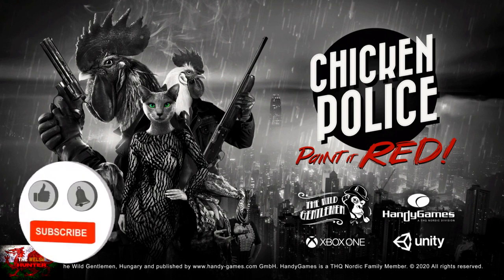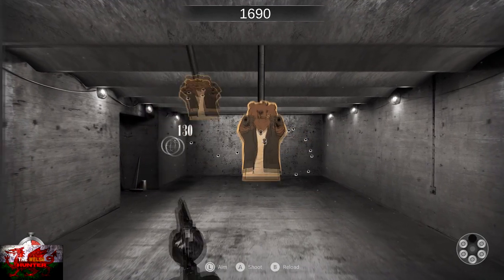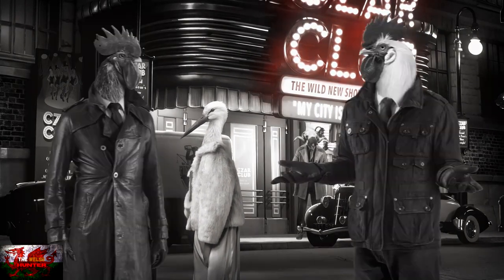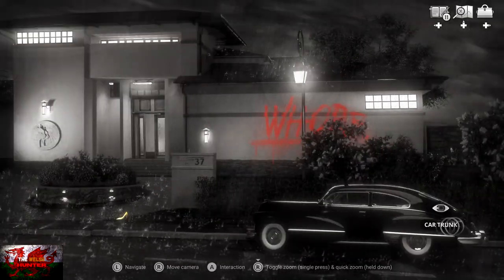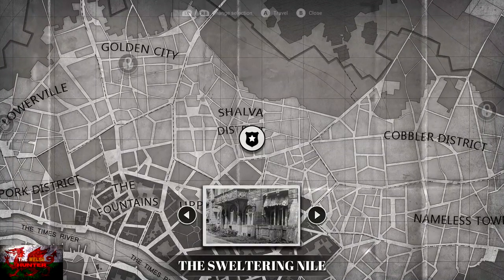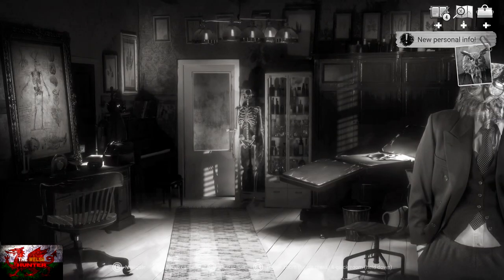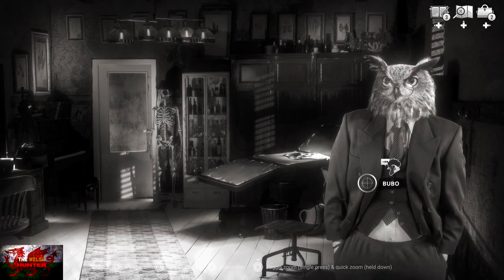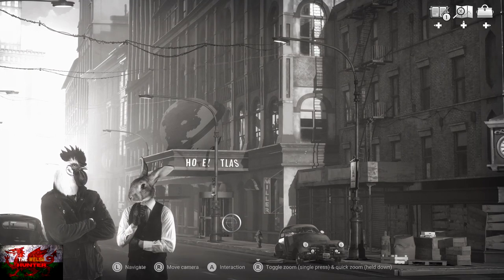Use This Updated Guide!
This Guide does NOT work anymore which is why I made a new Updated one at the link above!
The devs really screwed me and Esstee over with this one tbh..
But I apologise for those that have watched this and got things wrong..
my bad!

TimG84

Big Love!